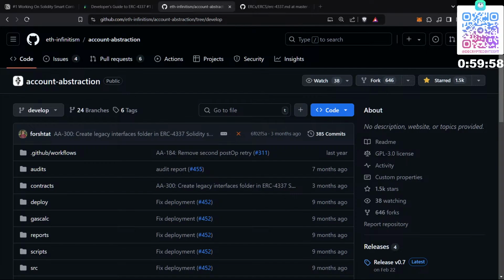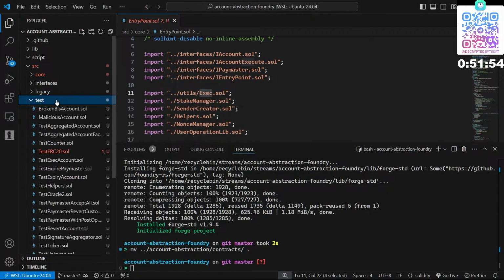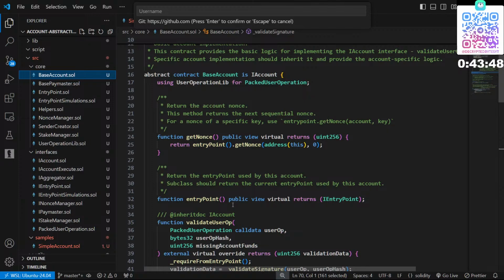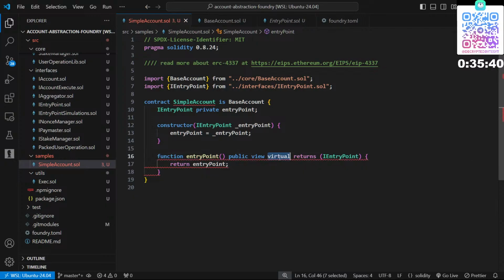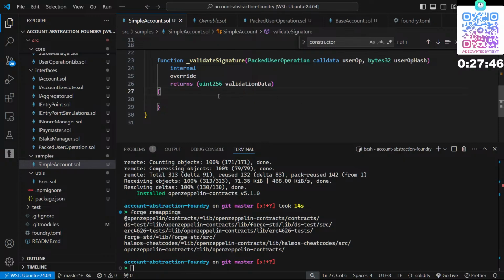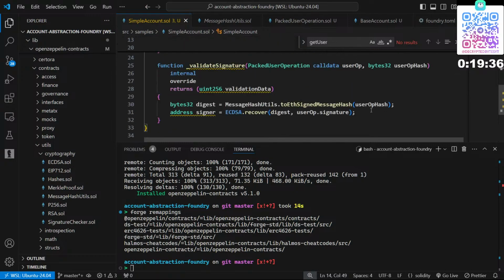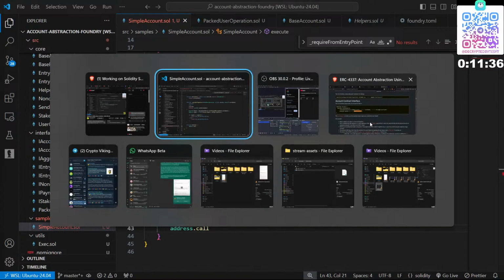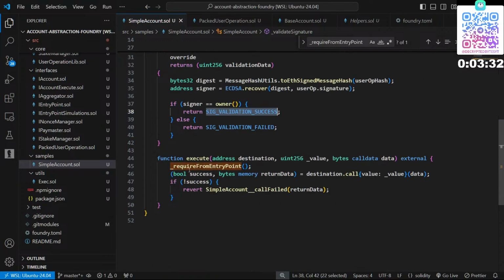Working on Solidity Smart Contracts | Work with Me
Writing Account Contracts and Testing EntryPoint, check out what happened in stream or watch the stream vod on the channel later.